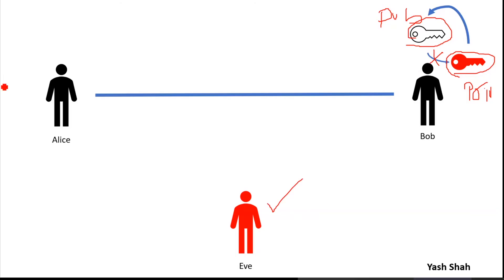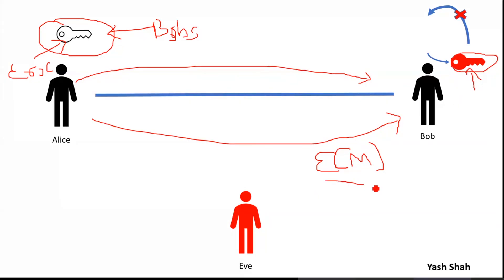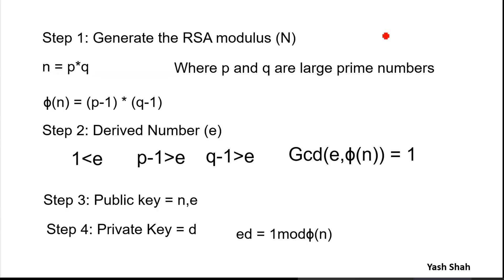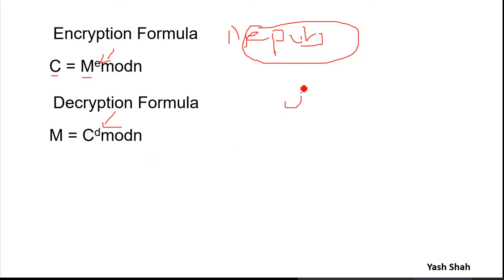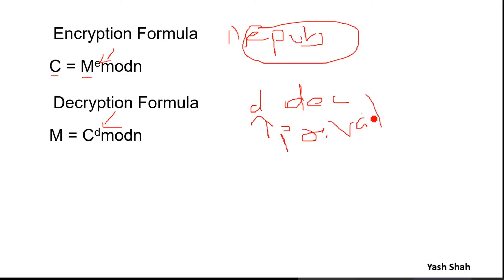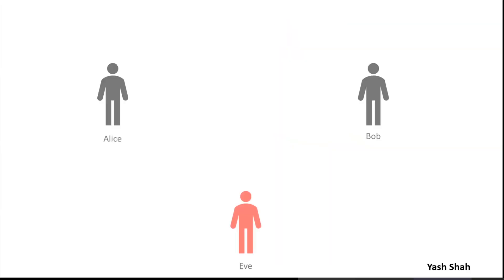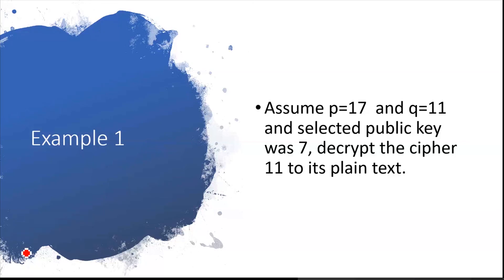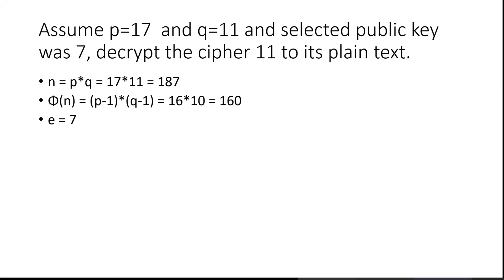RSA algorithm with Numerical Example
RSA (Rivest–Shamir–Adleman) is one of the first public-key cryptosystems and is widely used for secure data transmission. The acronym RSA is the initial letters of the surnames of Ron Rivest, Adi Shamir, and Leonard Adleman, who publicly described the algorithm in 1977. In such a cryptosystem, the encryption key is public and distinct from the decryption key which is kept secret (private)